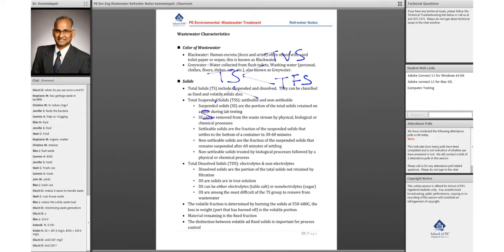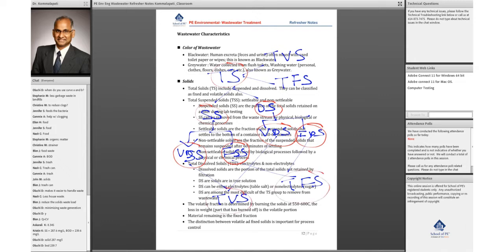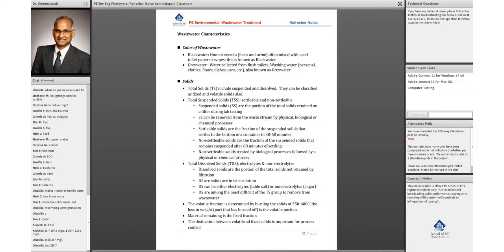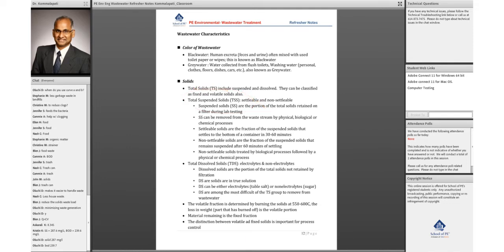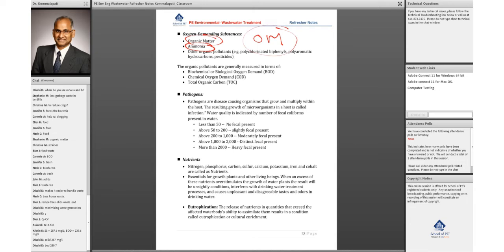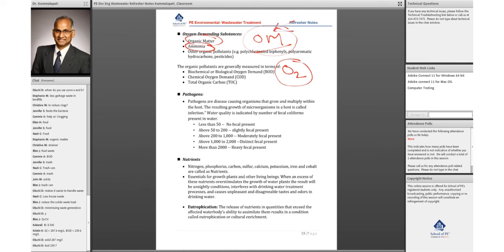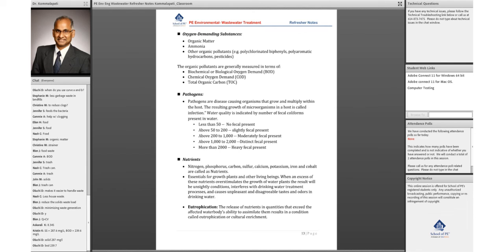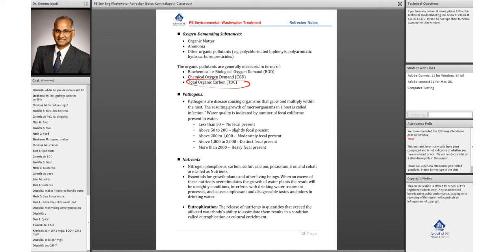What Are the Characteristics of Wastewater? | PE Environmental